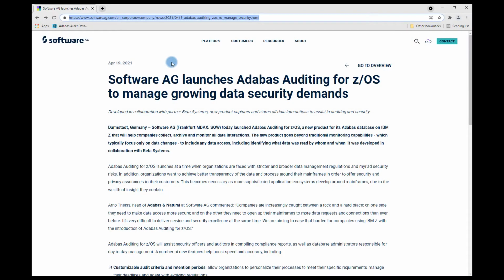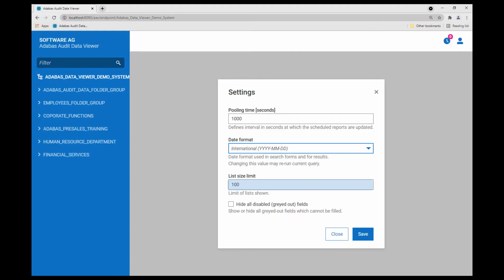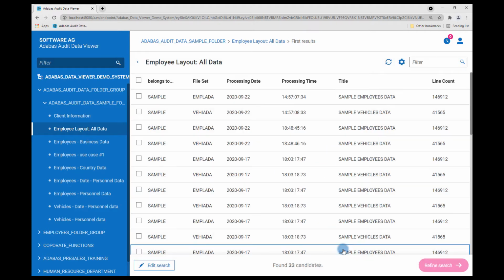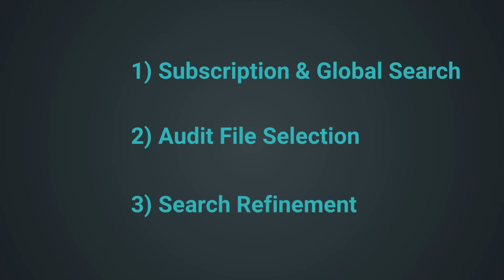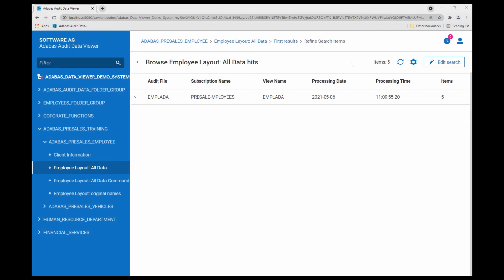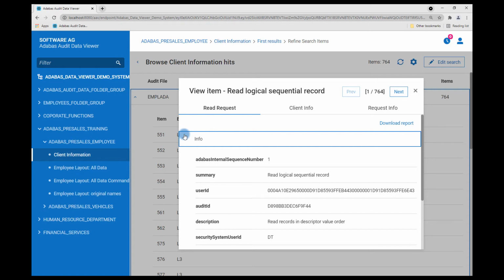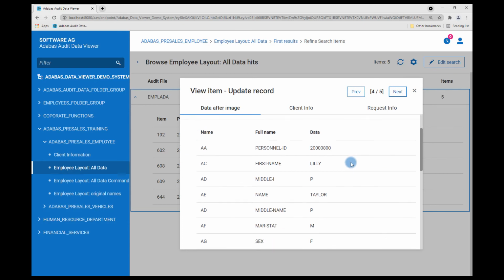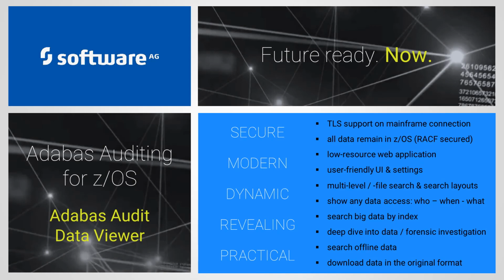Adabas Audit Data Viewer for z/OS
Welcome to Software AG Government Solutions Demo of Adabas Auditing for z/OS.

This video demonstrates the Adabas Audit Data Viewer as the key tool for the Auditors to use to search for data that has be archived in the Adabas Audit Retrieval Systems . This demo was illustrates the Data Viewer’s powerful search engine, necessary due to the potential for very large volumes of data. The demo will also illustrate how an  Auditor can analyze Audit Events using whatever criteria they wish to verify the integrity of the data and how it is being used.

• TLS Support on mainframe connection
• All data remain in z/OS (RACF secured)
• Low-resource web application
• User-friendly UI & settings
• Multi-level/ -file search & search layouts
• Show any data access: who, what, when
• Search big data by index
• deep dive into data/ forensic investigation
• search offline data
• download data in the original format